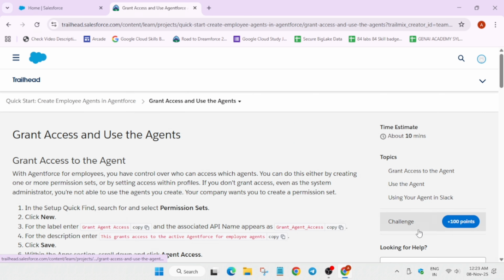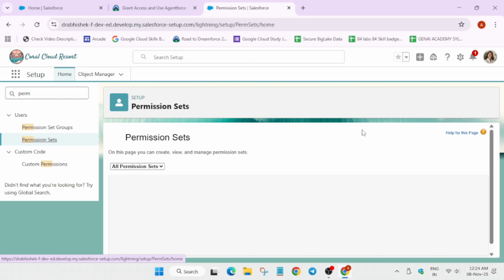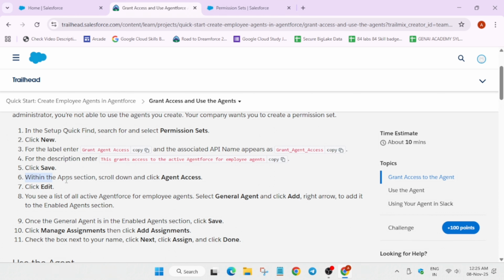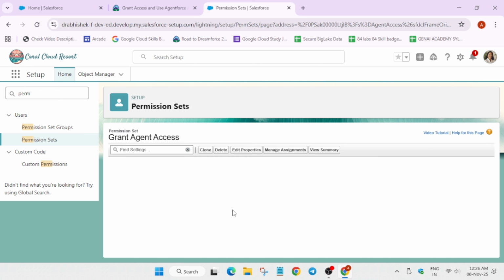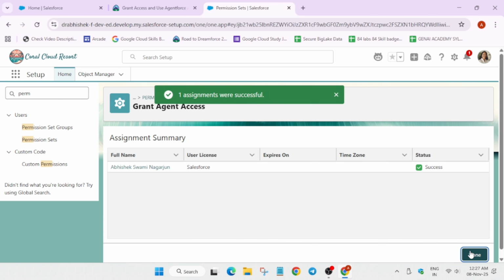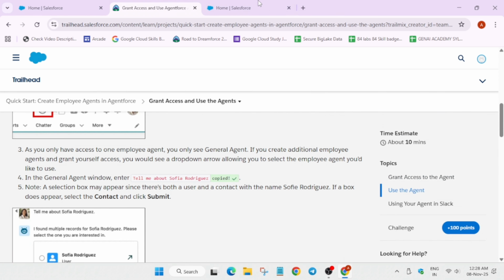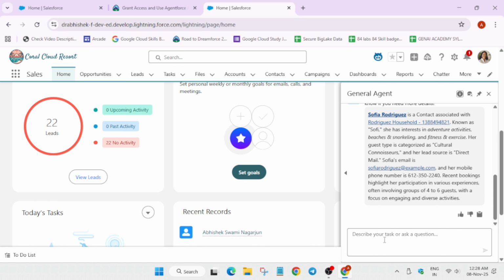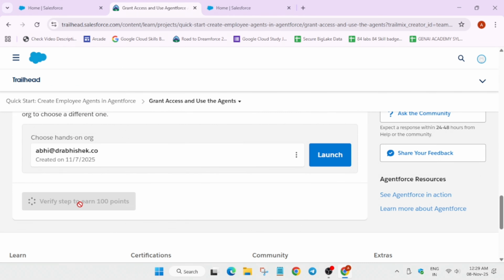Grant Access and Use the Agents Quick Start: Create Employee Agents in Agentforce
Claim Your FREE Salesforce Swag Kit 🎃 🔥 Salesforce Spooky Swag 2025 — Complete Guide salesforce Salesforce Swags Kit || Register Now!!

🔍 Common Queries
Salesforce internship
Salesforce
2024 internship with Salesforce
2024 internship by Salesforce
Salesforce multiple internships 2024
Internships 2024
Internship
Private internship 2024
Salesforce admin
Summer internships 2024
Salesforce developer